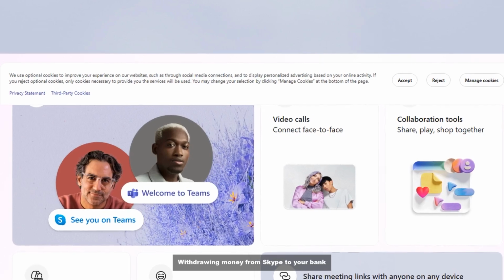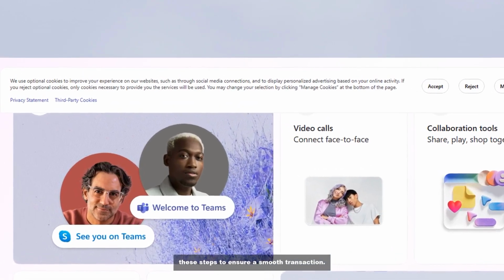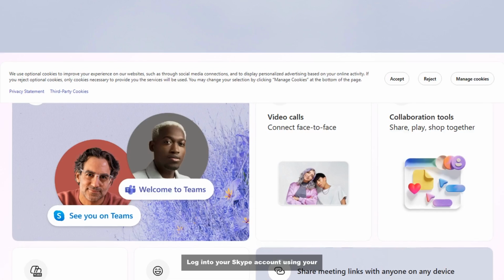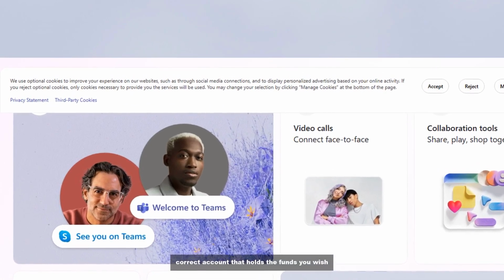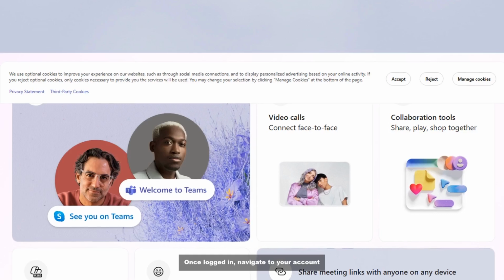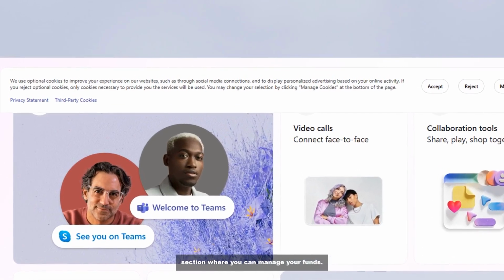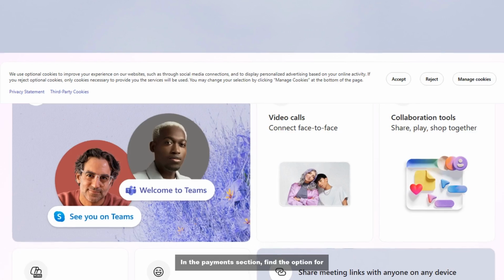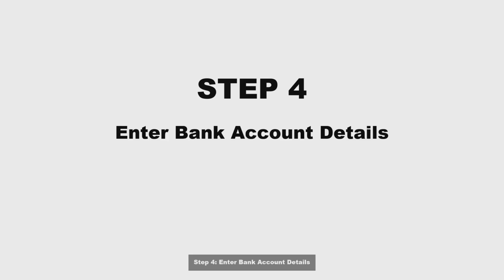How To Withdraw Money From Skype To Bank Account 2026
In this video, we will guide you on how to withdraw money from Skype to your bank account in 2026. Learn the step-by-step process and tips to ensure a smooth transaction.